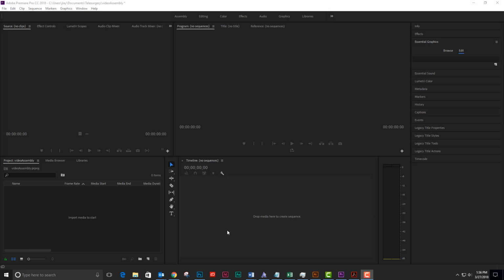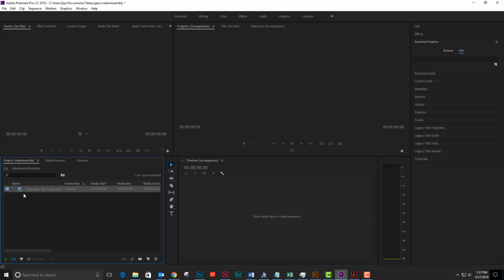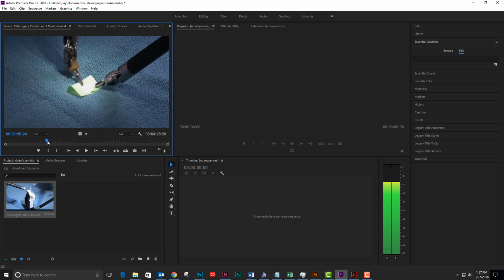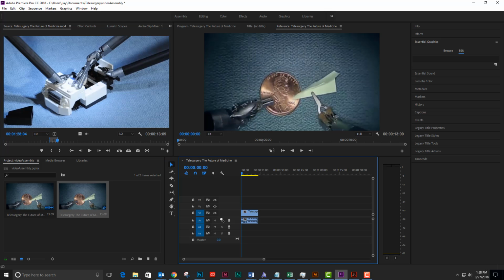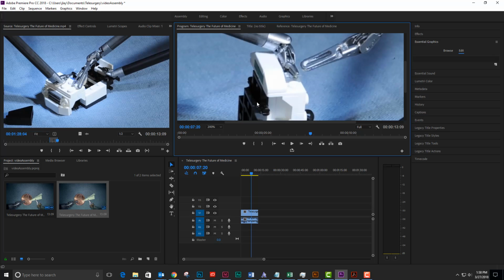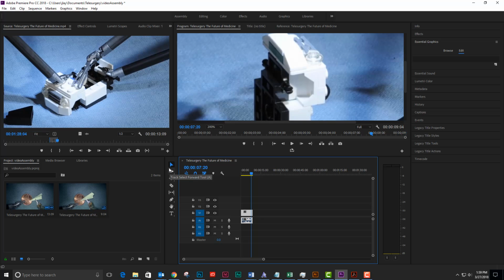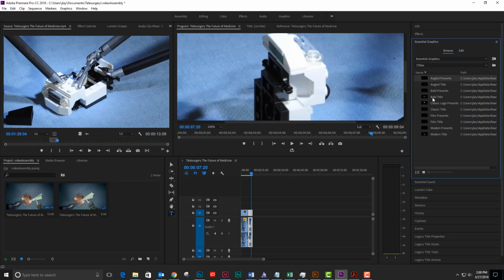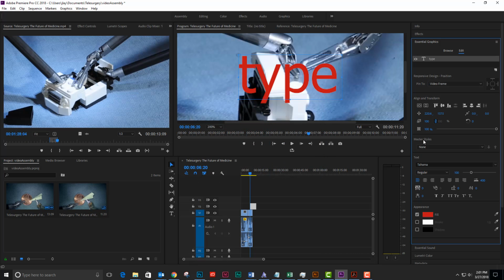Premiere Pro: Workspace and Basic Task Essentials